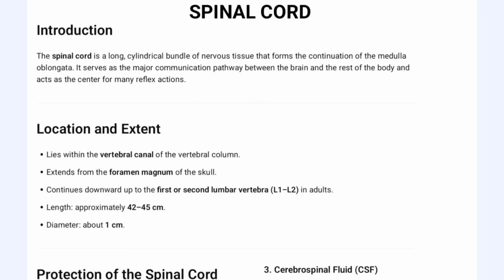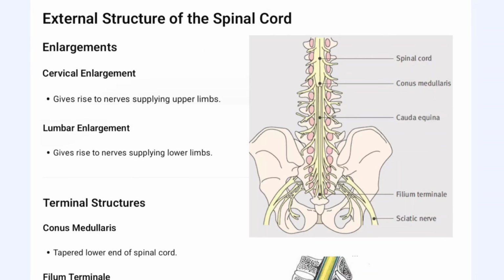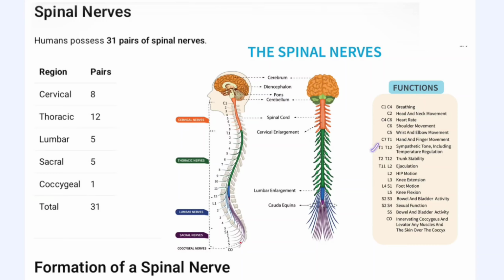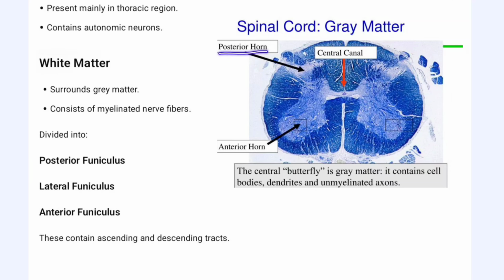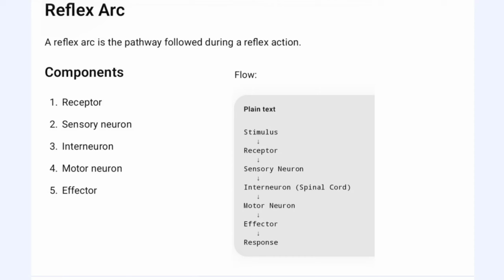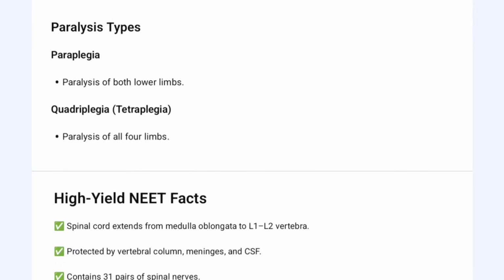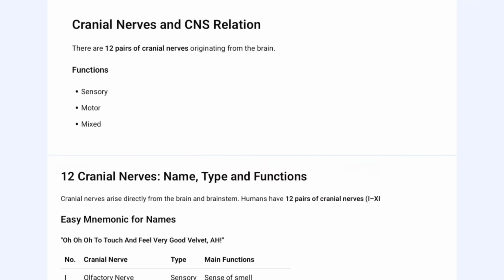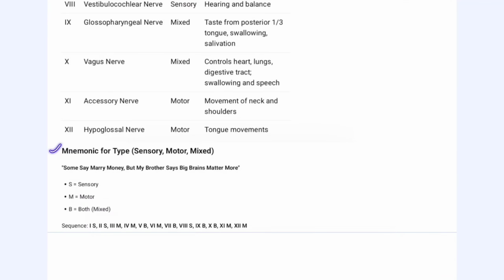Central Nervous System (Part 3)🧠⚡| Spinal cord and Reflex action 📚✨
🧠 Discover the amazing world of the Spinal Cord and Reflex Action! In this video, we explore how the spinal cord acts as a major communication pathway between the brain and the body and how reflex actions help us respond instantly to potentially harmful stimuli.

📚 Topics Covered:
✔ Structure and functions of the spinal cord
✔ Grey matter and white matter
✔ Spinal nerves and their organization
✔ What is a reflex action?
✔ Reflex arc and its components
✔ Receptor, sensory neuron, interneuron, motor neuron, and effector
✔ Types of reflexes
✔ Importance of reflex actions in survival and protection
✔ NEET Biology important concepts and exam-oriented points

🎯 This video is perfect for NEET aspirants, Class 11 Biology students, and anyone interested in neuroscience and human physiology.
💡 Why are reflexes so fast? Because the response is coordinated by the spinal cord without waiting for the brain to process the information first, allowing the body to react instantly.